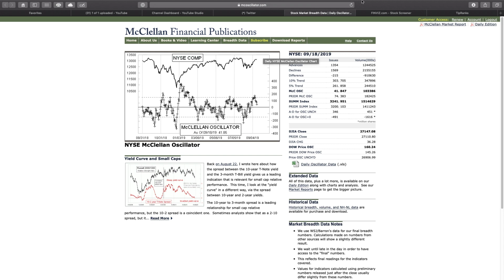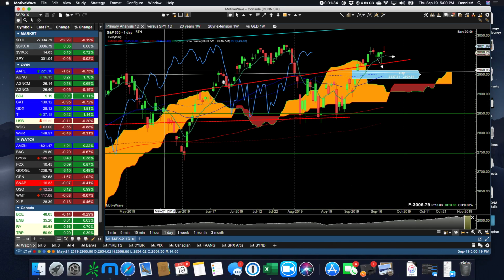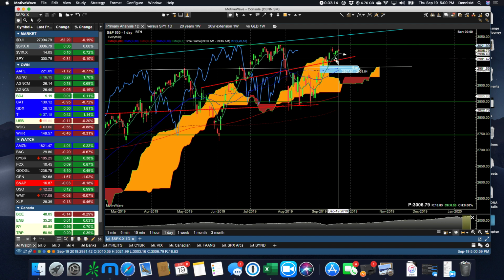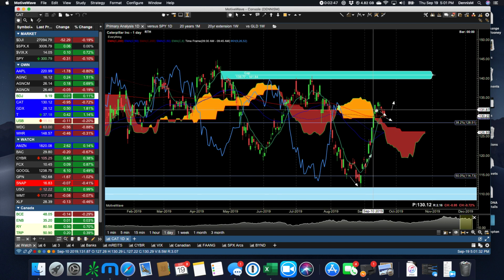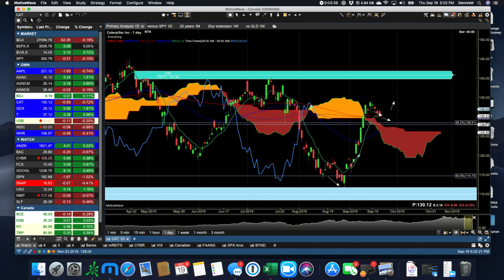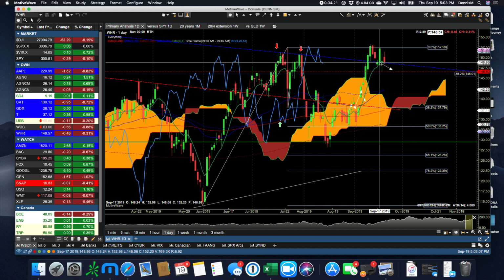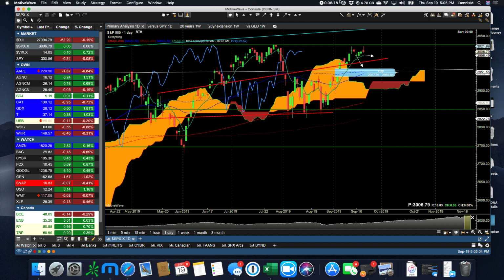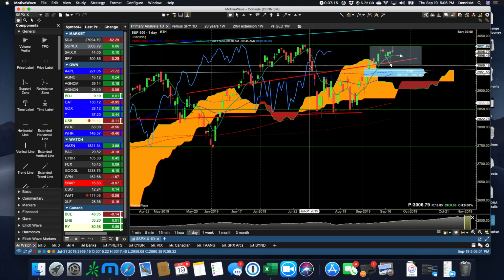Sep 19 Review $SPX $AAPL $GDX $CAT $WHR